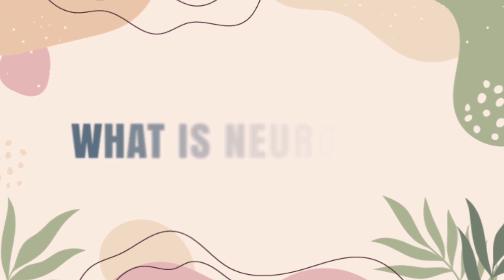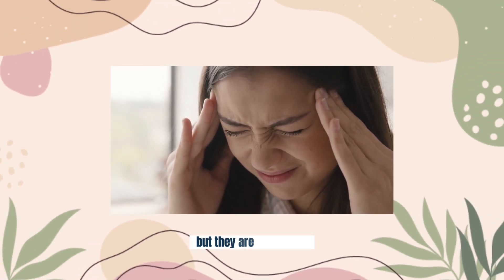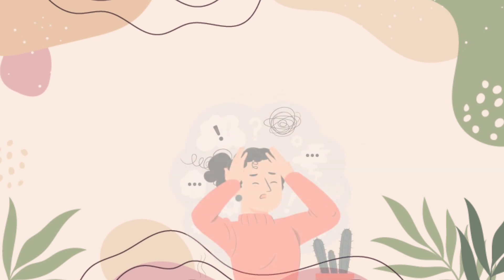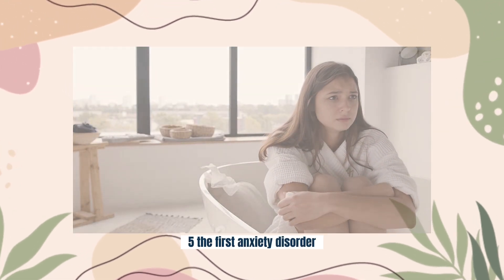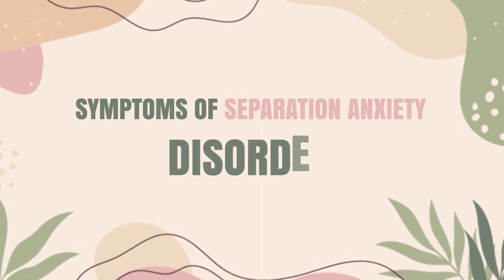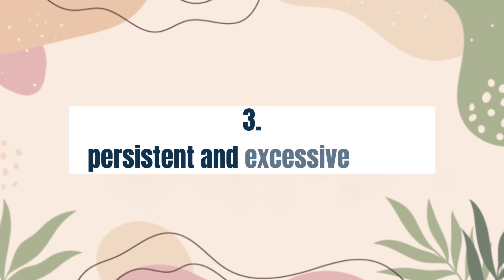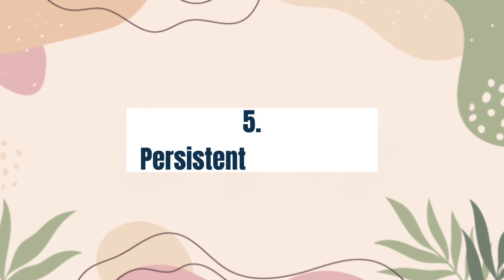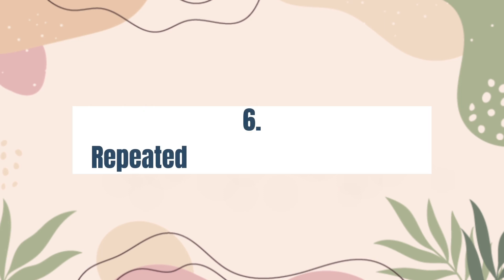Separation Anxiety: Neurological disorder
Separation anxiety is when someone fears being apart from or losing a person or other attachment figure. Adults can experience separation anxiety, although it is more common in children.

A person may develop extreme anxiety due to the separation, or anticipated separation, from a specific attachment figure. This can be a person, place, or even an animal. A person may also manifest physical symptoms of separation anxiety, such as nausea and headaches.

On occasion, people may categorizeTrusted Source an adult with separation anxiety disorder as controlling or overprotective. However, their actions are often an adult’s way of expressing their fears in regard to separation.

Those with obsessive-compulsive disorder are more likely to experience separation anxiety. Those with separation anxiety often have other co-existing conditions, such as social phobias, panic disorders, or agoraphobia. Agoraphobia involves fear and anxiety of being in spaces where it may be difficult to escape or receive help.

Contact MHP for any related issue.